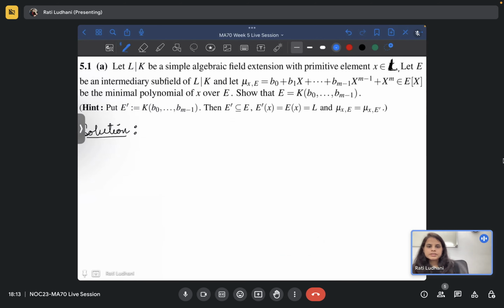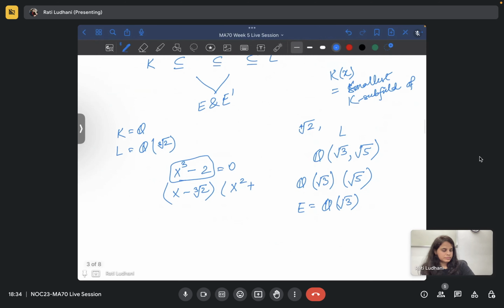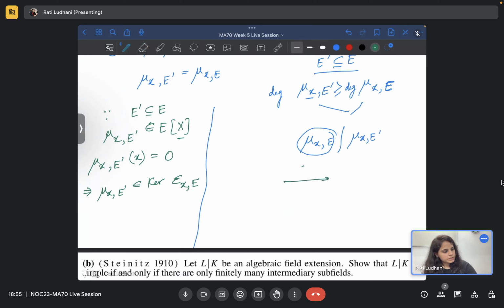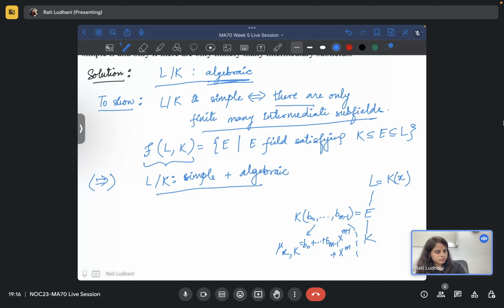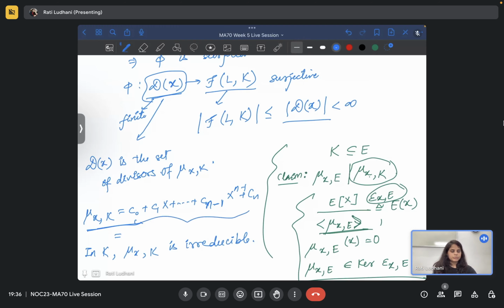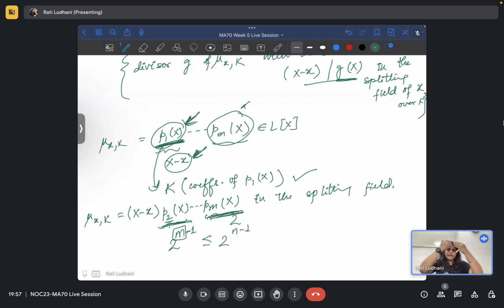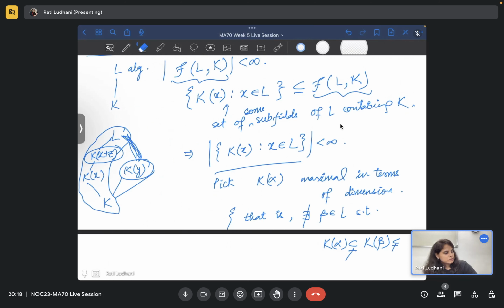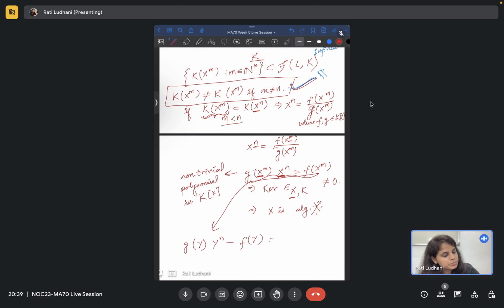Galois Theory MA70 | Week 5 Sample Assignment 2023 | NPTEL Tutorial 2023